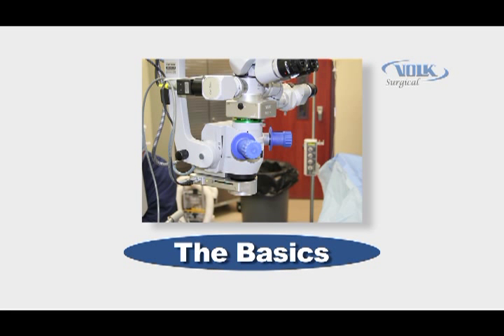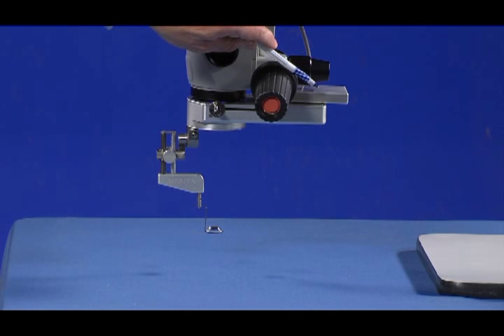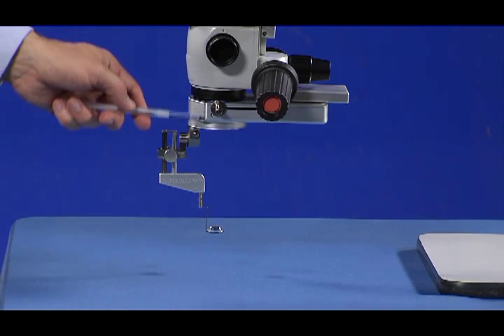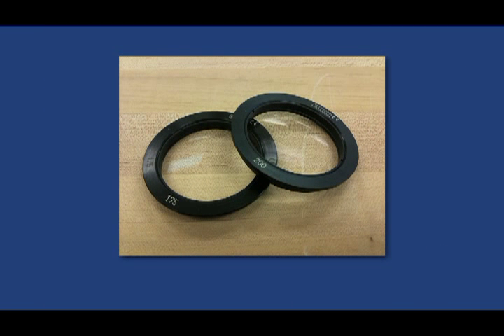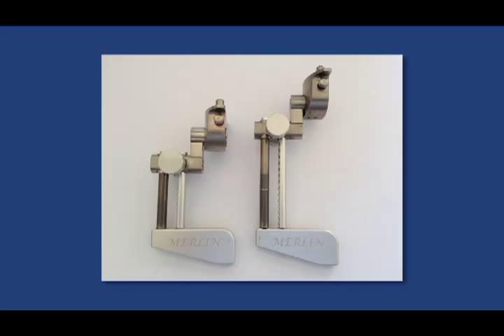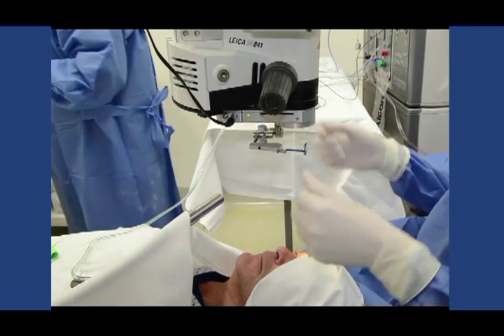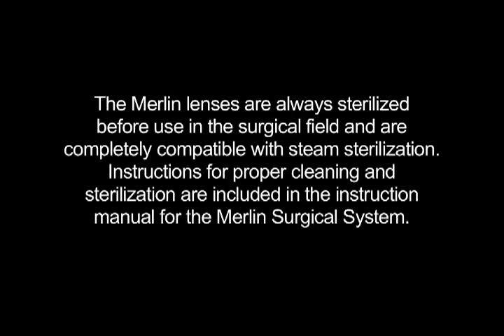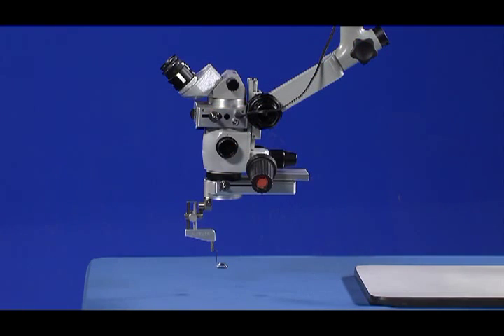Volk Merlin - The Basics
Description of the features of Volk's Merlin surgical viewing system